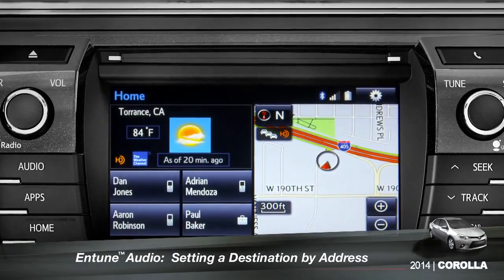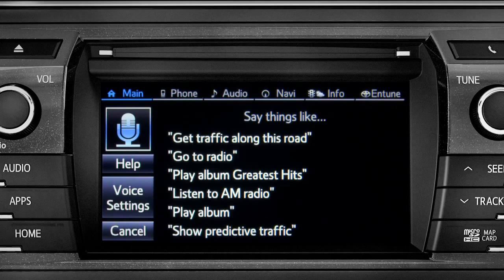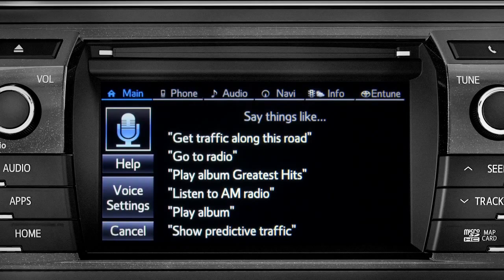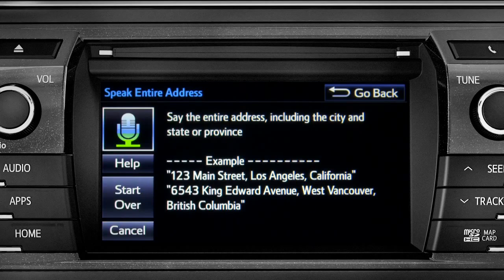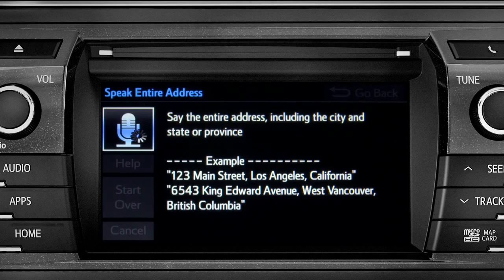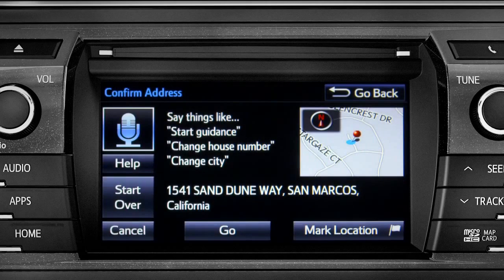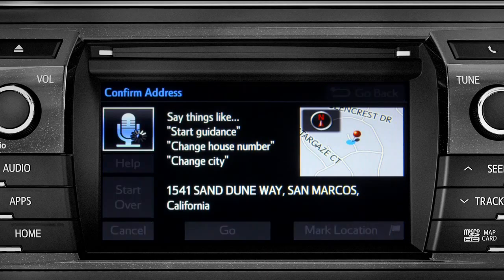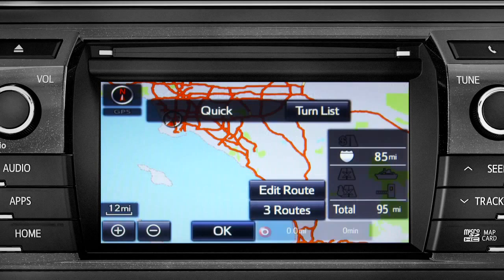Corolla How To Setting a Destination by Address 2014 Toyota Corolla